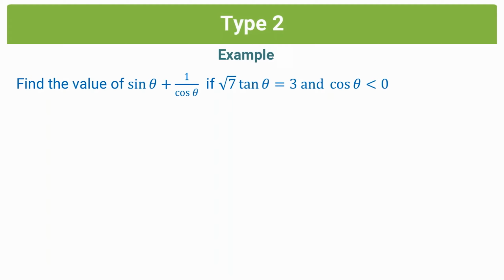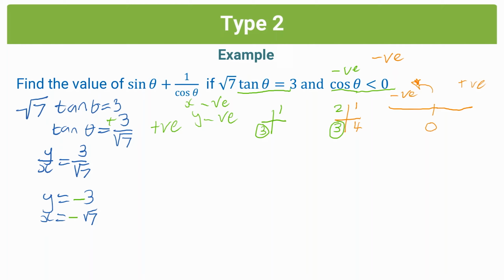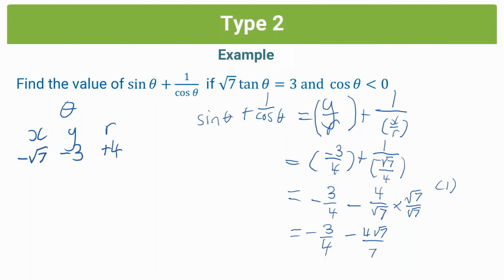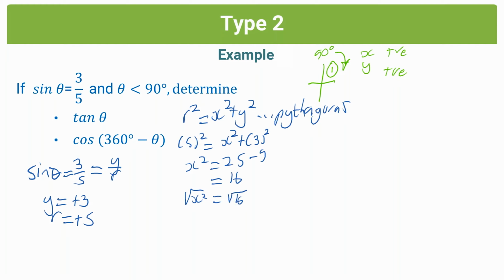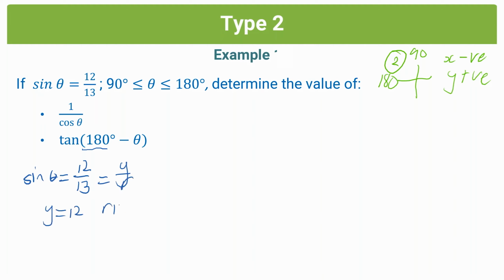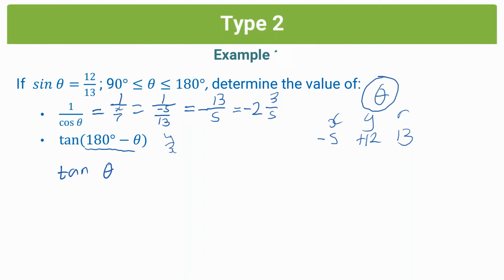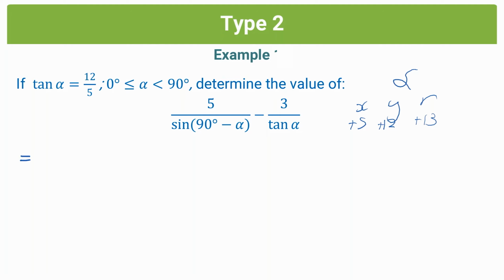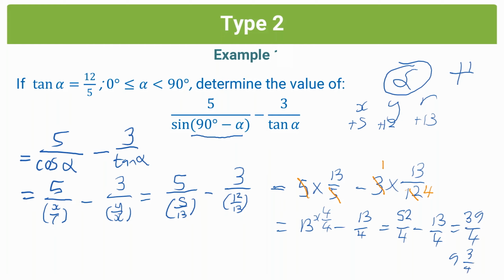Trigonometry | Type 2 - Medium Examples | WiZ.edu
Join Ashraf as he goes through some examples to consolidate the work on Equations with Restrictions.

If you haven't already done so, take a look at an earlier video which goes through the theory on Equations with Restrictions

This video is closely linked to it so it would be prudent to view it first.

Here's a link to the questions which you should try by yourself before watching the video